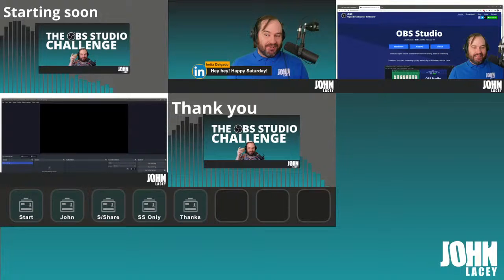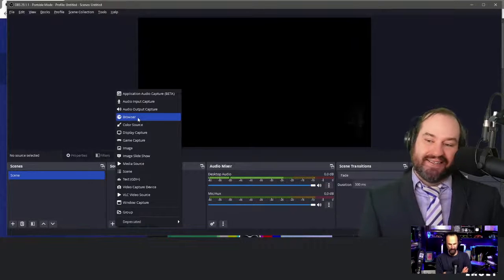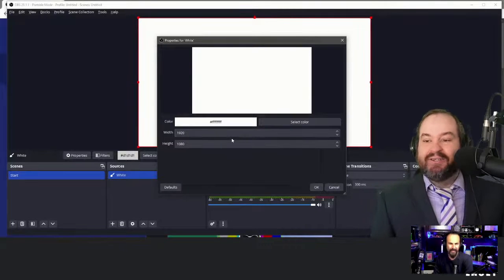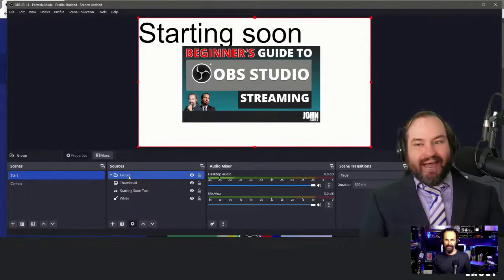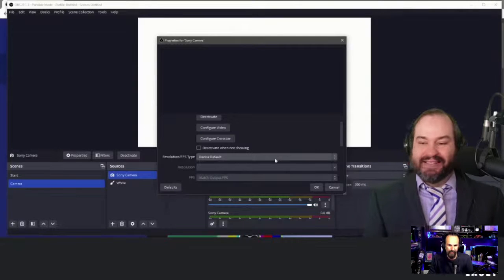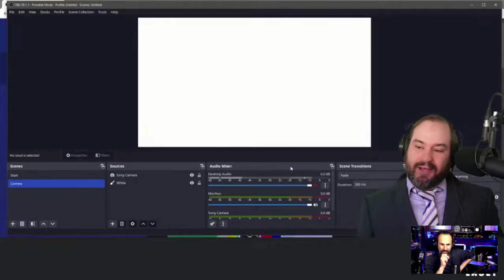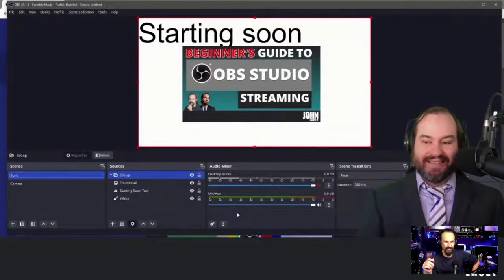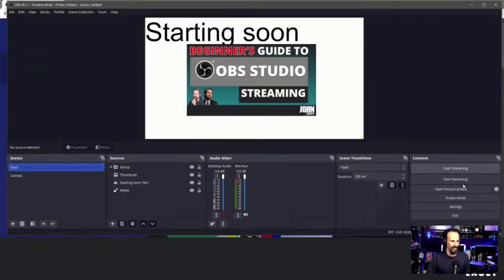Beginner's Guide To OBS Studio Streaming with Sam Proof and John Lacey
OBS Studio is powerful livestreaming software. But it can seem kind of daunting for beginners.

Yes, it has a lot of features and functionality, but the good news is you don't need to use all of them to get started simply.

In this episode of The Video and Livestreaming Show, Sam Proof and John Lacey will take a look at the things newbies need to know to get up and running with OBS Studio.

* Downloading and installing OBS Studio
* Working with scenes and sources
* Adding your webcam
* Working with audio sources
* Streaming and video settings

Join us!